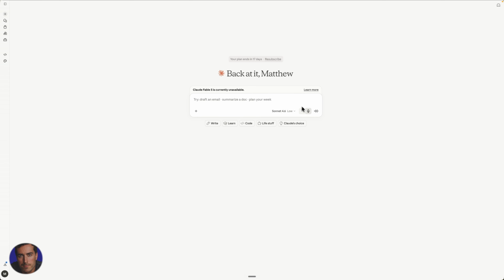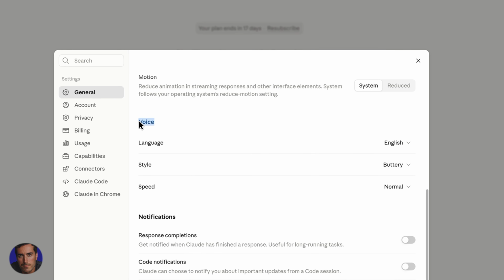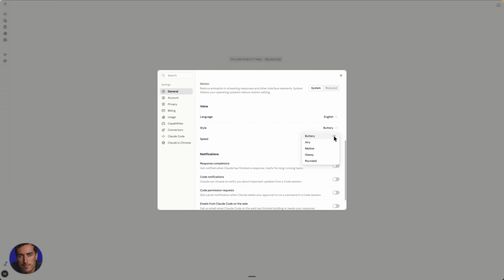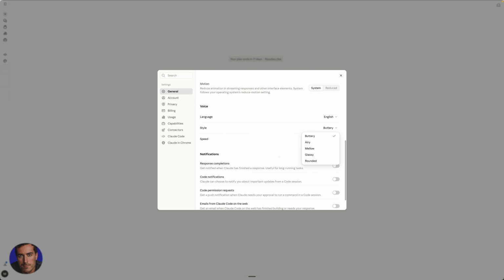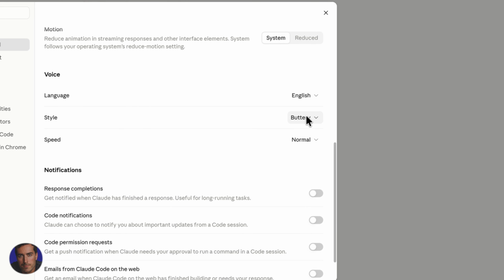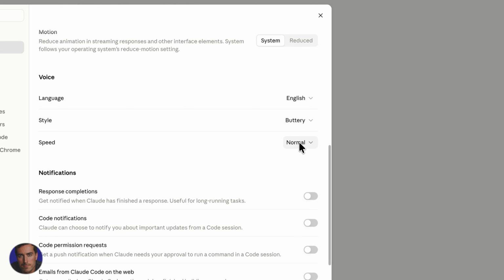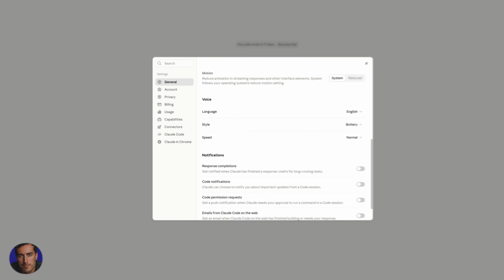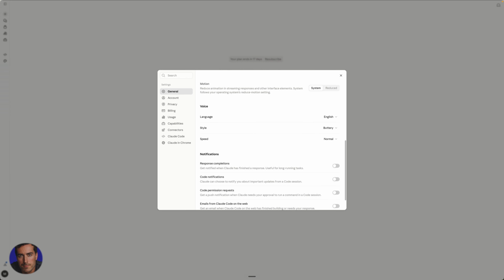How to Change Claude Voice? (Step-by-Step)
Learn how to change the voice on Claude easily with this quick guide! Customize your voice settings to suit your preferences and enhance your experience. Check out the video for all the details!

Timestamps:
0:00 - Introduction
0:14 - Accessing Voice Settings
0:40 - Changing Language Options
1:00 - Exploring Voice Styles
1:38 - Adjusting Voice Speed
2:16 - Final Thoughts

▬▬▬▬ Links & Resources ▬▬▬▬

▬▬▬▬ Video Transcript ▬▬▬▬

Hey everyone, it's Matt here! In this quick video, I'm going to show you how to change the voice on Claude.

I’m logged into my Claude Anthropic account, and I’ll walk you through the steps to customize the voice settings. First, you want to look for your profile picture or initial at the bottom of the screen.

In my case, it’s the letter "M." Click on that, and then select "Settings" from the menu that appears. This will take you to the main settings page.

Next, scroll down to find the voice settings. You’ll see an option labeled "Voice." The first thing you can do is change the language.

Mine is currently set to English, but there’s a whole list of different languages available if you want to switch things up. After that, let’s talk about voice styles.

There are several options you can choose from, including "buttery," "airy," "mellow," "glassy," and "rounded." I’ll give you a quick sample of each voice style so you can hear the differences. For instance, the "buttery" voice has a smooth British accent, while the "airy" voice sounds lighter and more whimsical.

I also demonstrated the "mellow" voice, which has a softer tone, and the "glassy" voice, which is a bit clearer. Lastly, I showcased the "rounded" voice.

You can play around with these options on your own Claude account to see which one you prefer. Finally, you can adjust the speed of the voice.

Mine is set to normal, but you also have the choice of slow or fast. So, that’s how you change the voice on Claude!

You’ve got options for language, style, and speed to make your experience more personalized.